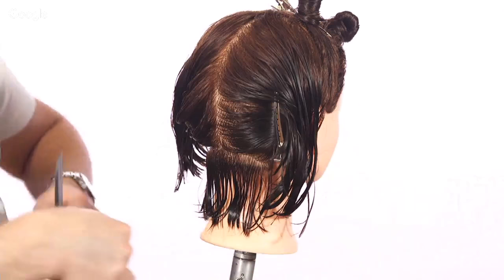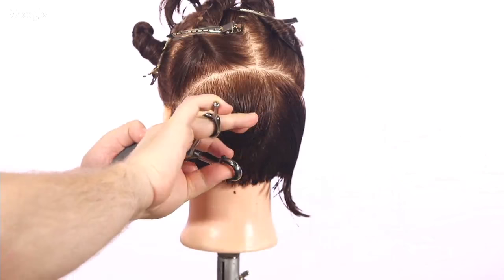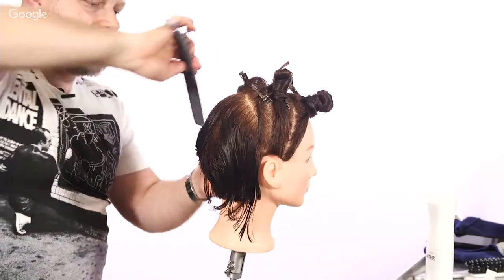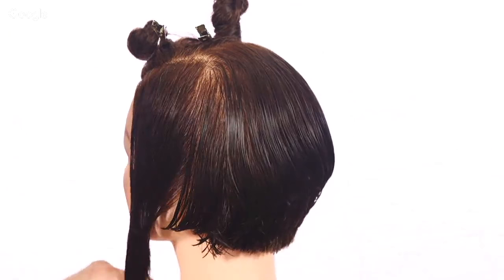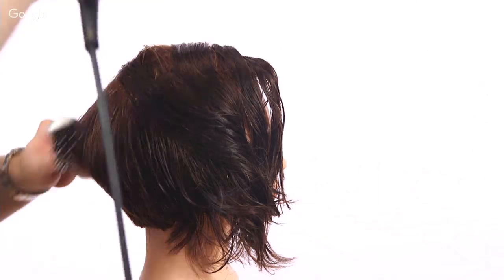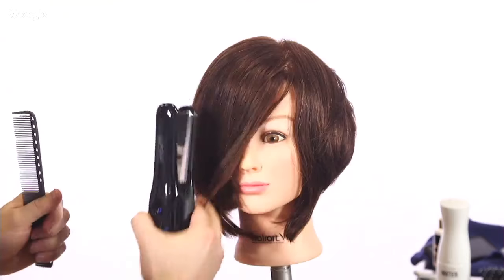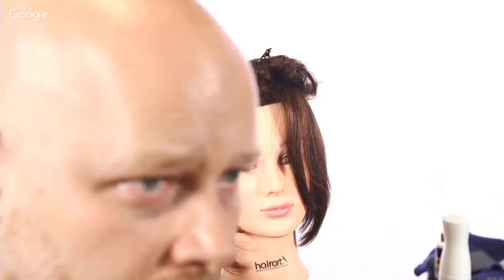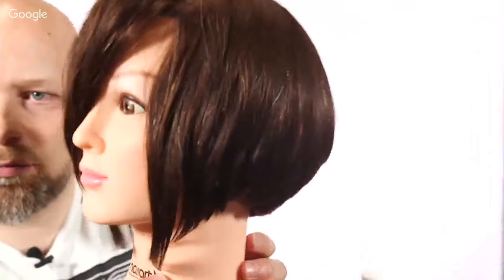AEON FLUX Haircut - TheSalonGuy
Please enjoy this LIVE demonstration of the highly requested Aeon Flux haircut played by Charlize Theron.
Monday - Professionals Day
Tuesday - Live Stream (8pm EST)
Wednesday - Total Request Wednesdays
Thursday - Cuts with Frank Enstein (comedy)
Friday - Free for All FRIDAYS